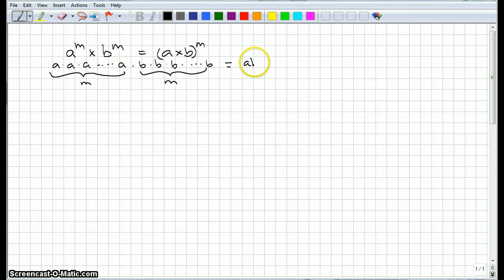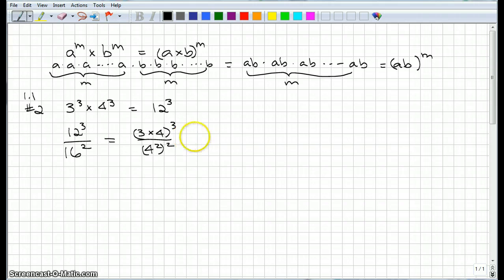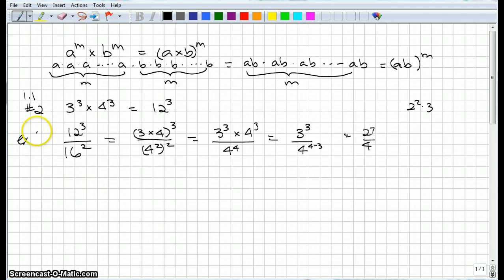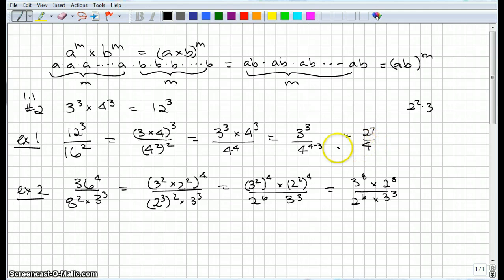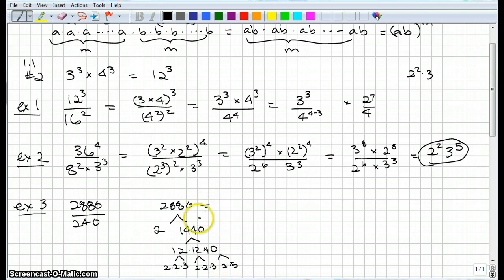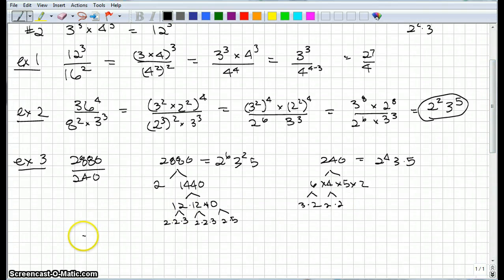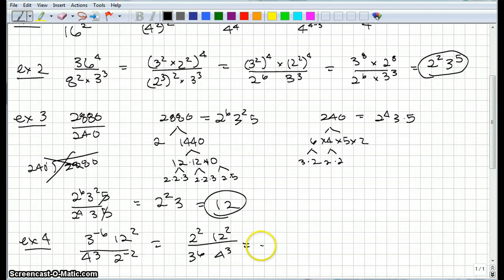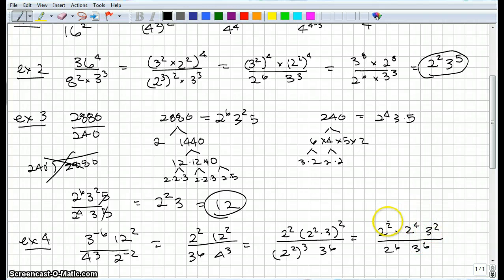Sky's exponent problems